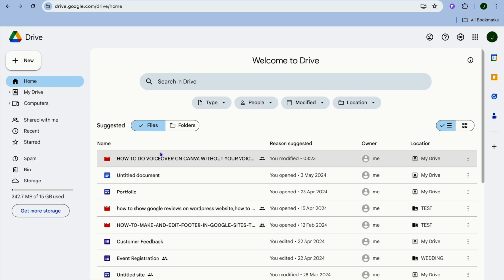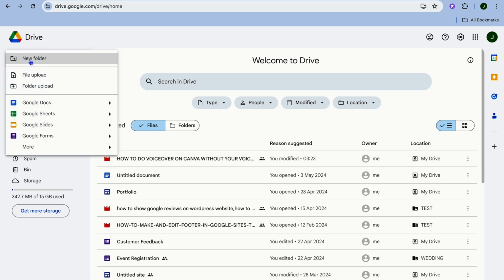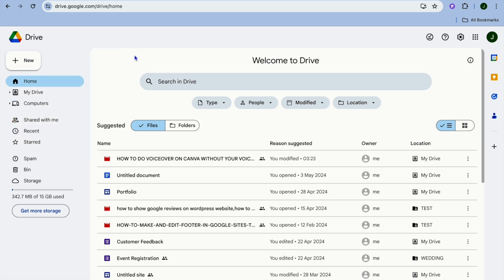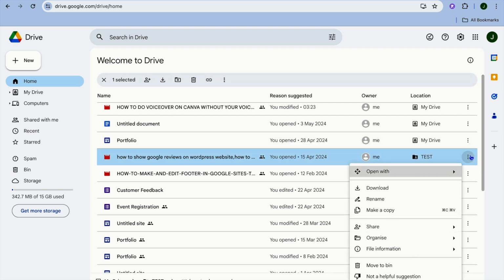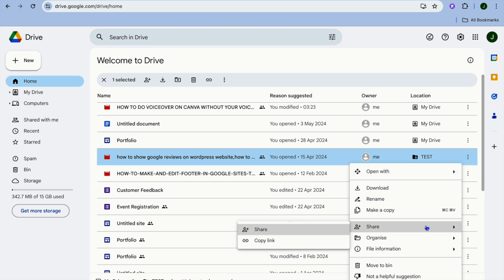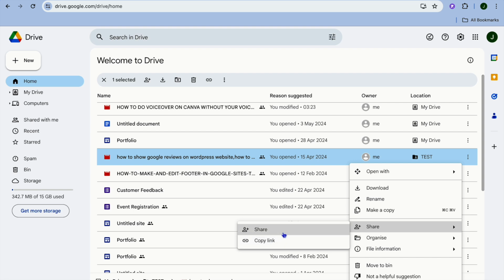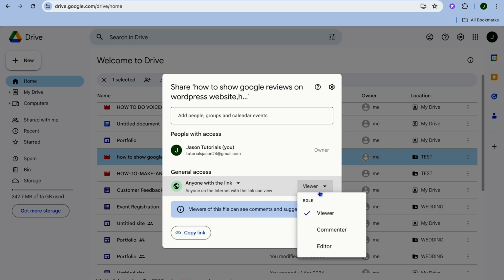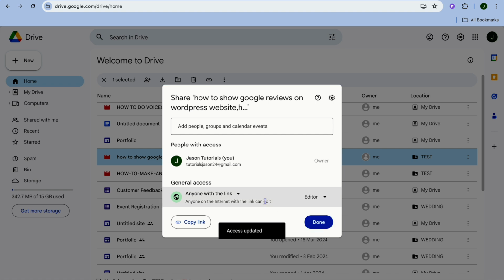How To Get A Shareable Link For A File Uploaded In Google Drive